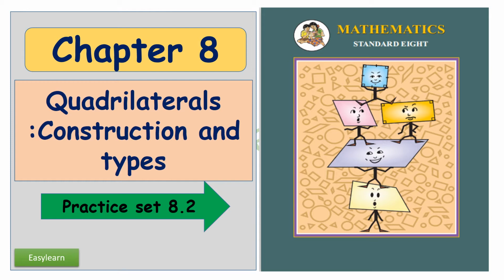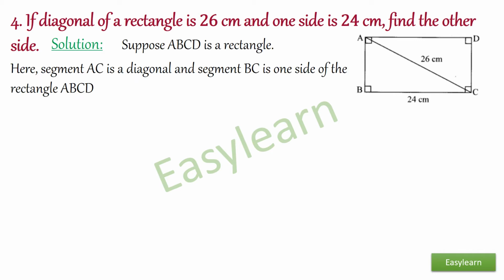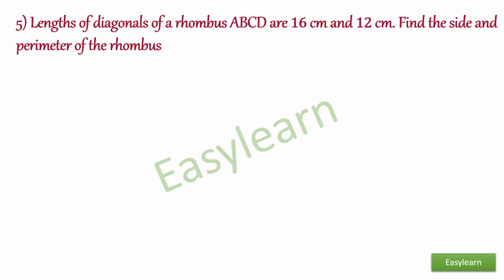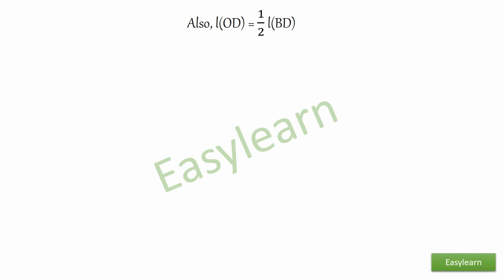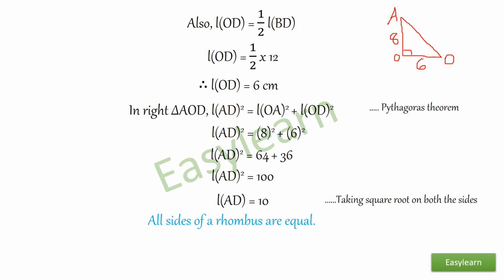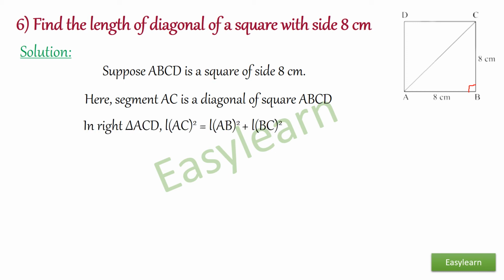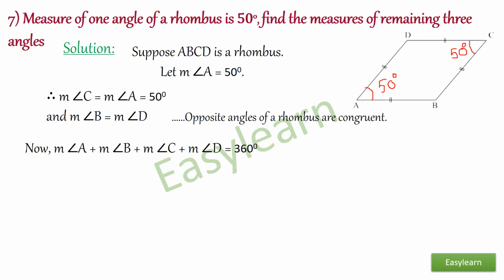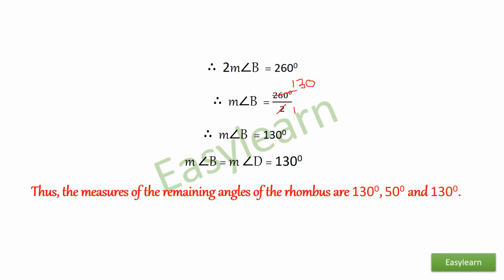STD |8 MATHS | PRACTICE SET 8.2 | SUM 4 ONWARDS | LESSON 8 | QUADRILATERALS : CONST | SSC BOARD